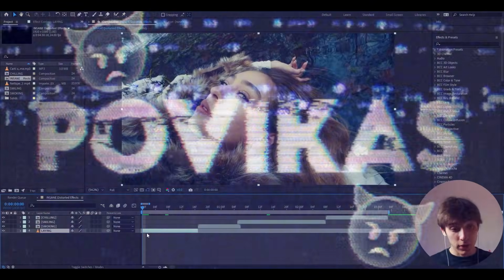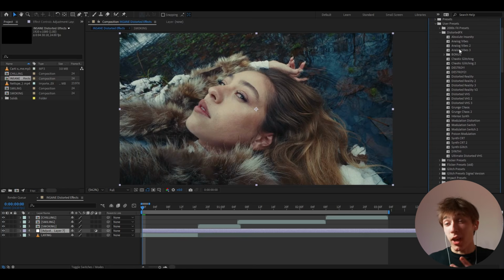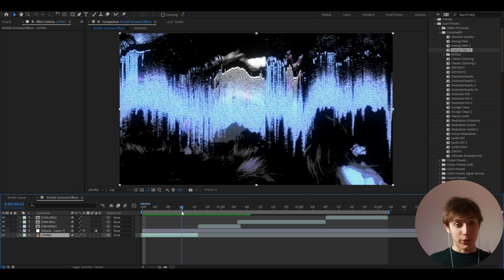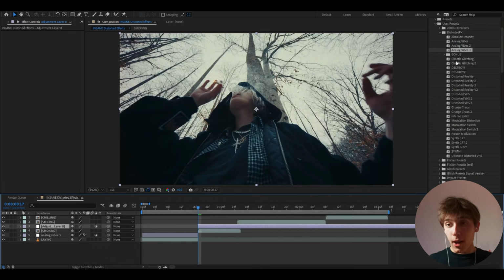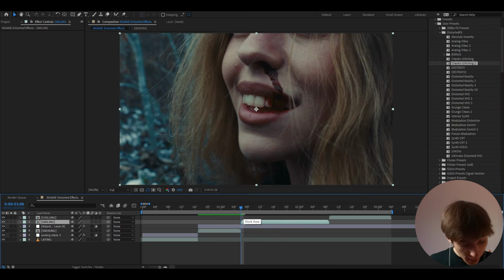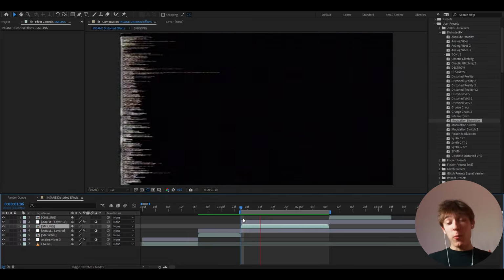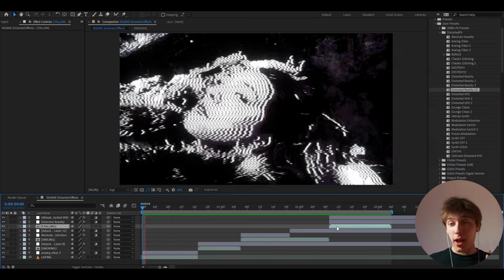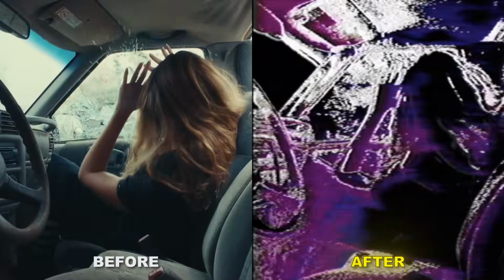INSANE Distorted Effects - After Effects Tutorial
In today's video, Povikas is showing how to create insane Distorted (Modulation/Analog/Synthesizer Glitch) Effects in Adobe After Effects.